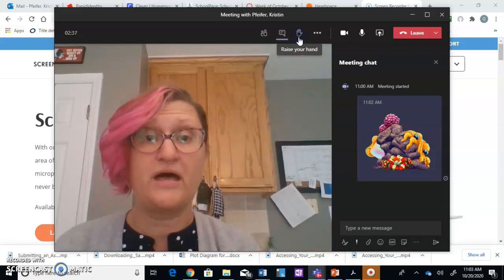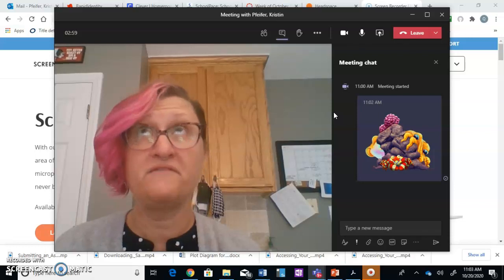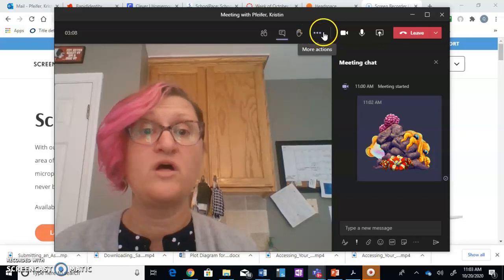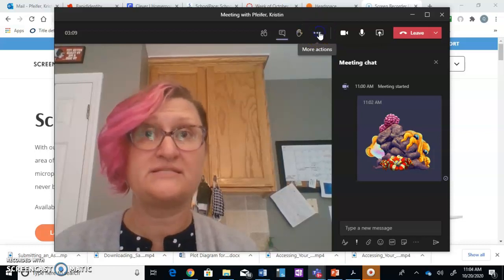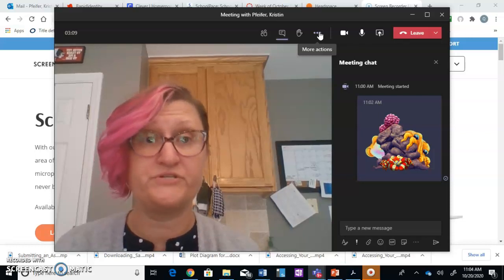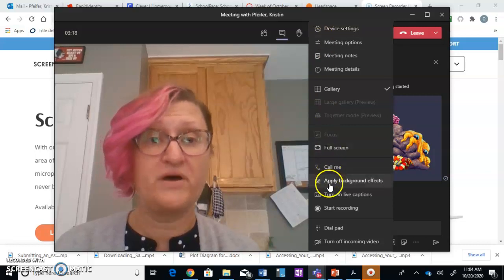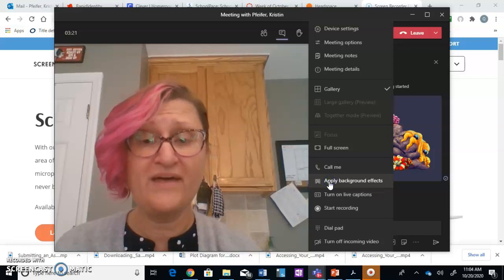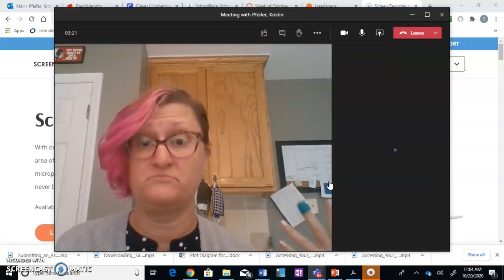Teams Navigation Bar